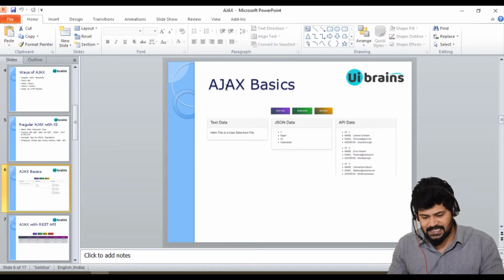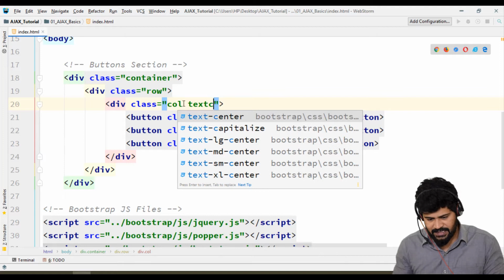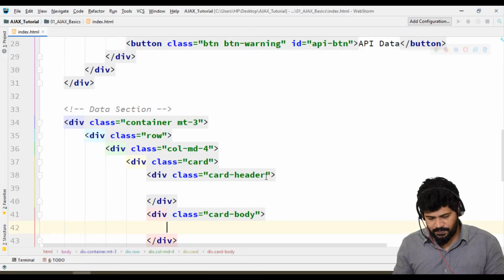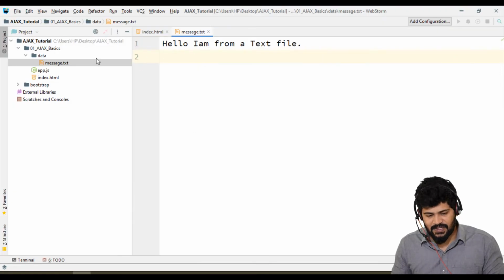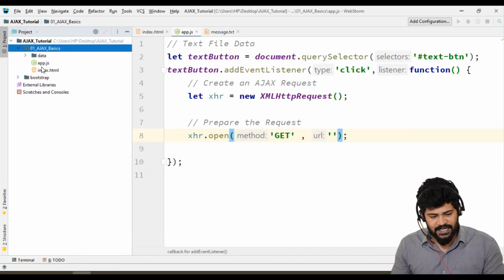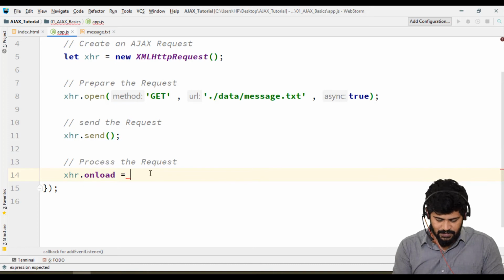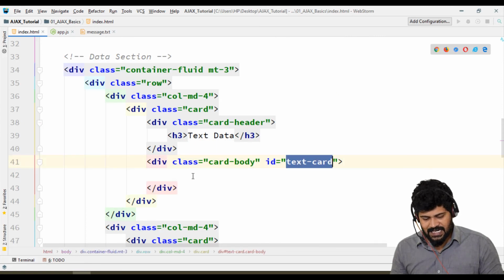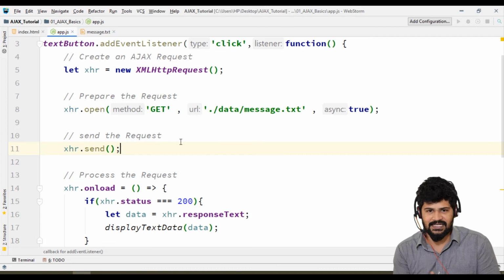03. AJAX Basics and Control Flow in AJAX with JavaScript | AJAX Tutorial | UiBrains | NAVEEN SAGGAM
03. AJAX Basics and Control Flow in AJAX with JavaScript | AJAX Tutorial | UiBrains | NAVEEN SAGGAM
1) An event occurs in the client or the page loads We create an XMLHttpRequest and send to server
2) Server process the Request and prepares the response and send back to the browser
3) Client process the returned data from the server using JavaScript and updates the page contents using HTML DOM Manipulation
XMLHttpRequest Object
In the whole process of AJAX, this Object places the key role.
This object is responsible to exchange data with a webserver behind the scenes. It means that we can updates the parts of the webpage without reloading the entire webpage.
All the modern browsers have a built in XMLHttpRequest Object.